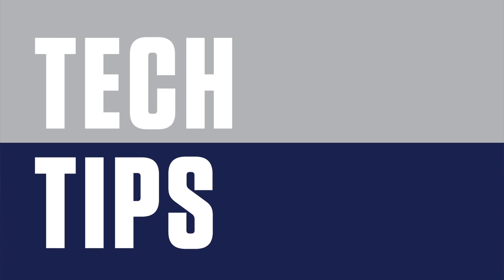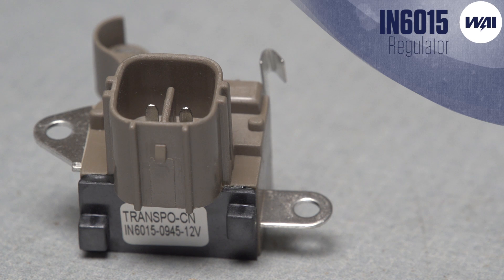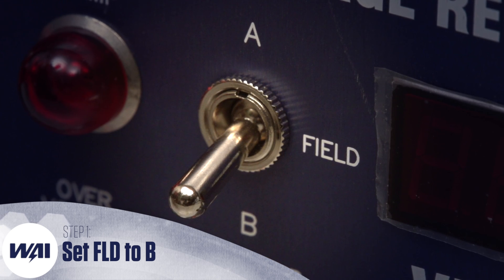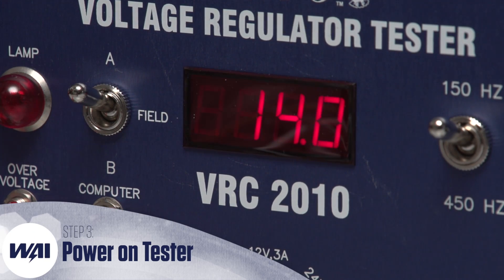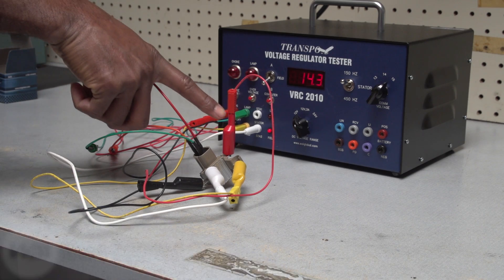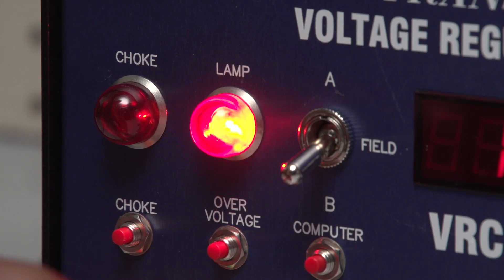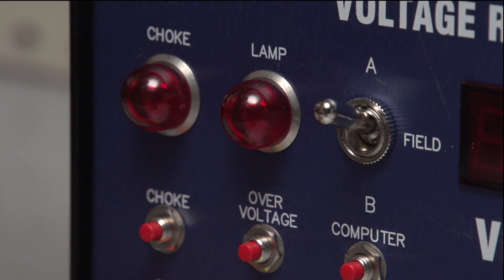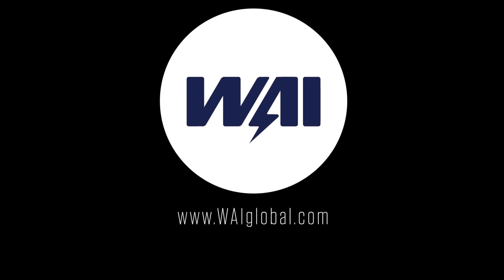Tech Tips: IN6015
See how to run some important tests on your IN6015 regulator using the Transpo VRC 2010 voltage regulator tester.